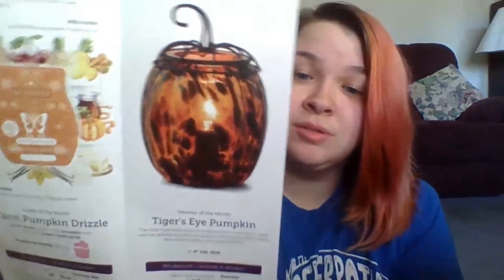October 2022 Scent of The Month!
Hey guys! Welcome back! Today we're discussing October's Scent & Warmer of the month! Come along with me as I first sniff October's Scent Warm Pumpkin Drizzle.

This warmer will be available beginning October 1st!